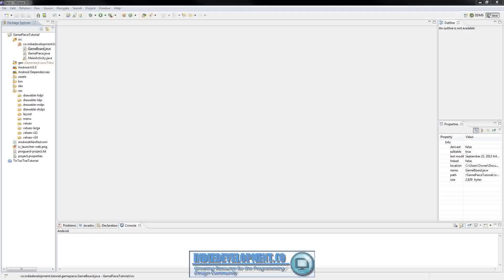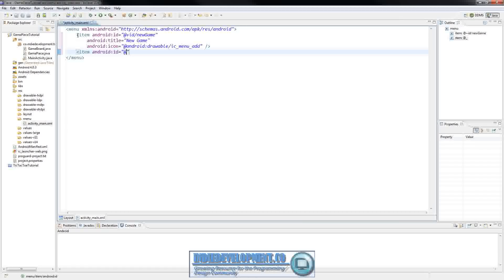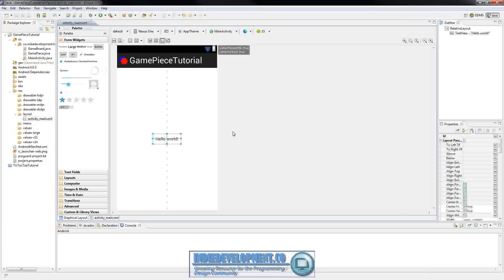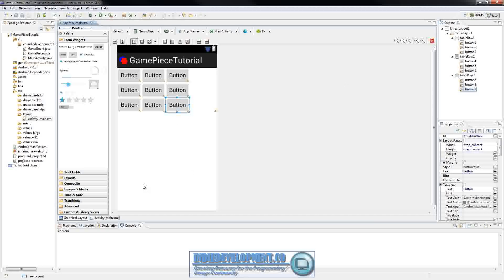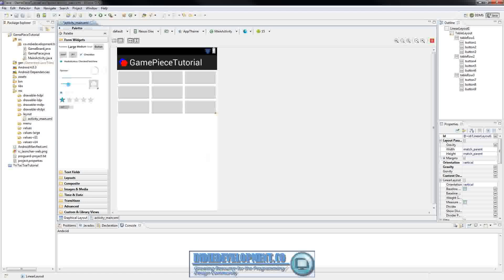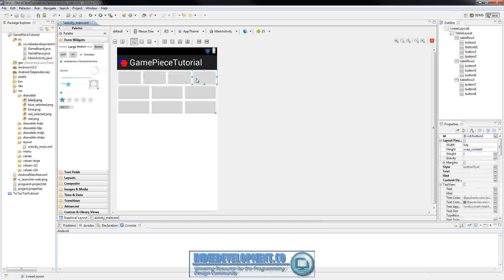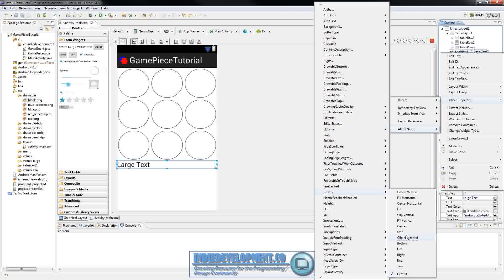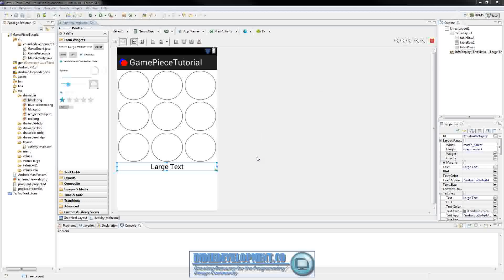Android GamePiece Tutorial Part 2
This series is in response to a question raised on the ( indiedevelopment.co ) forums. The question was how to create a game similar to what we made in the Android TicTacToe Tutorial Series. The differences would be that you would start with a row of game pieces at the top and a bottom of the board. To win this game you must get 3 pieces of the same color into a horizontal (not the starting configuration), diagonal, or vertical configuration.

This is the second part of the series and covers the layout and menu xml files that we will be using for the example game.

Hope you enjoy this series and don't forget to head over to ( indiedevelopment.co ) and register as part of the community!